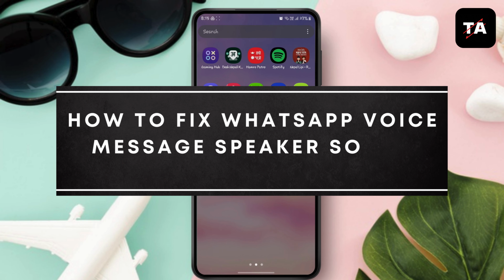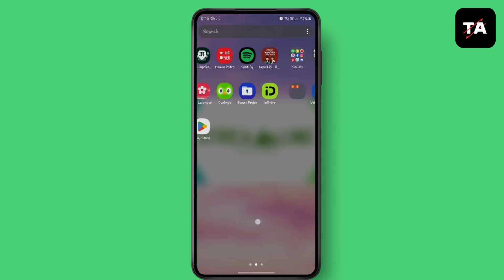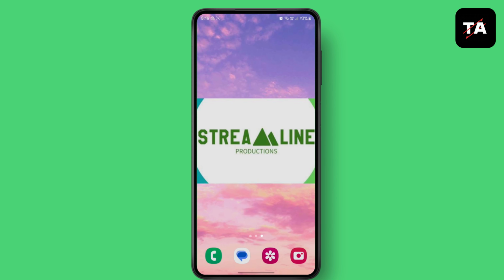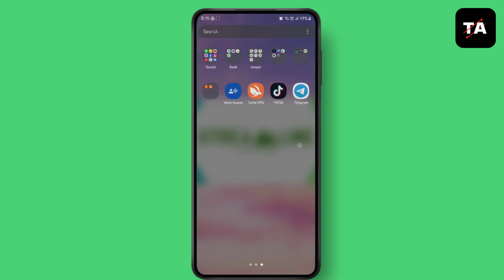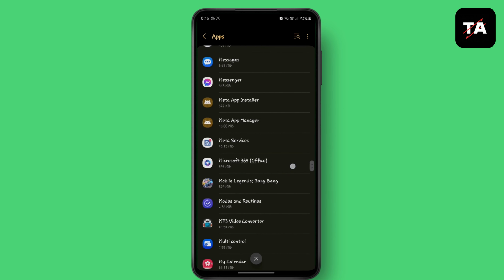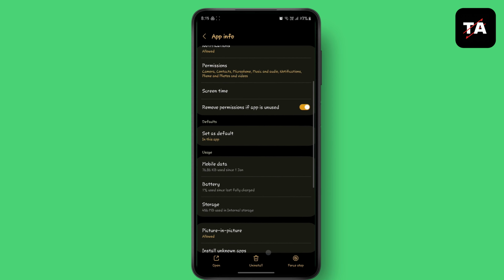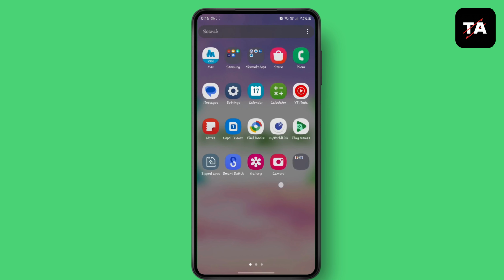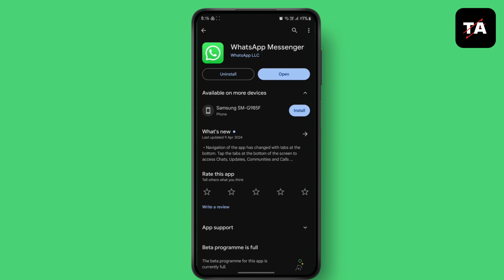How To Fix WhatsApp Audio [2024]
Welcome to our comprehensive guide on "How To Fix WhatsApp Audio"! If you've been experiencing issues with audio messages on WhatsApp or want to troubleshoot audio playback problems, you're in the right place. In this video, we'll walk you through various solutions to resolve WhatsApp audio issues, ensuring you can enjoy seamless communication with friends and family. From troubleshooting common playback problems to addressing audio recording issues, we've got you covered.

In this video, you'll learn:

How to troubleshoot WhatsApp audio playback issues
Solutions for fixing audio recording problems on WhatsApp
Tips to ensure smooth audio communication on WhatsApp
Common fixes for WhatsApp audio not working